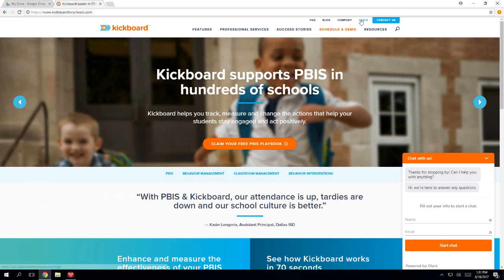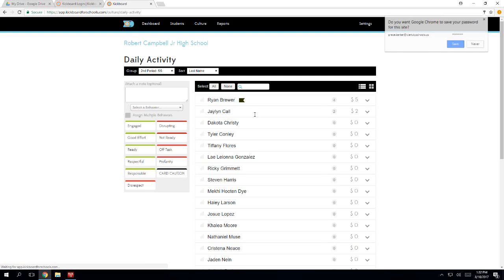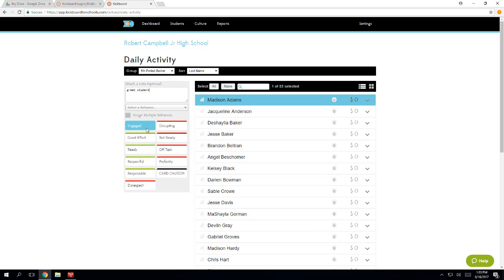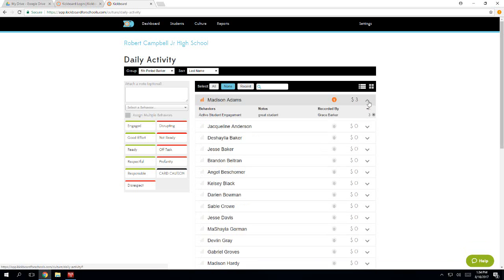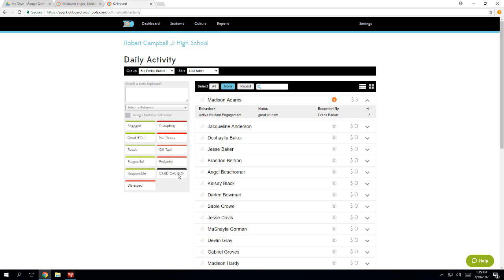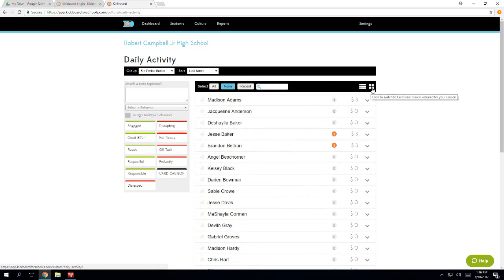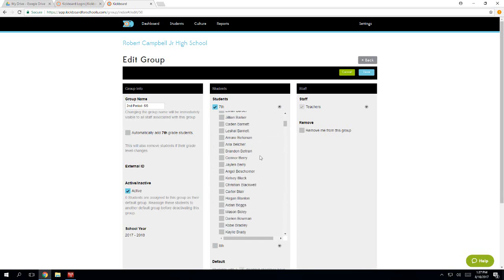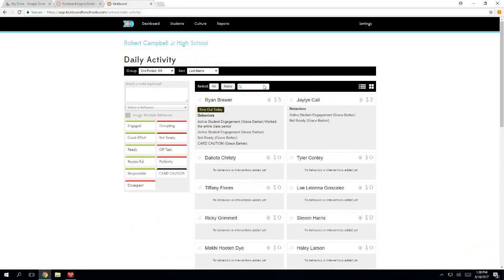Kickboard Demonstration for Staff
Here is a quick overview of how to use Kickboard behavior intervention in your classroom.